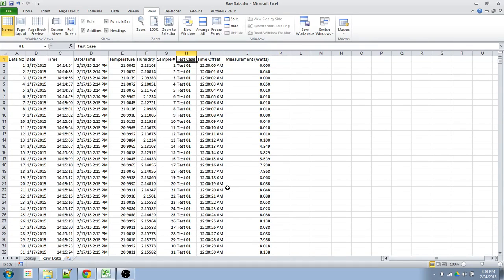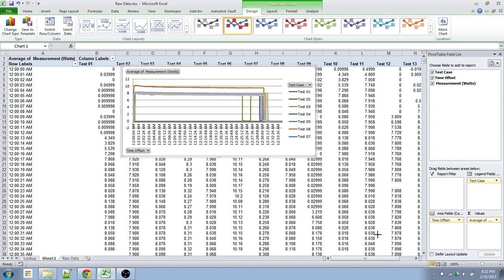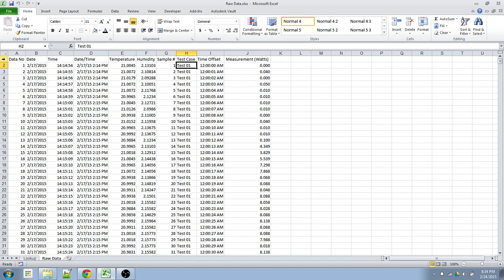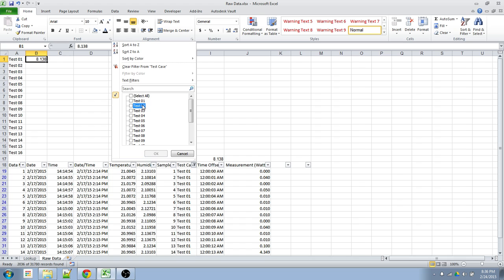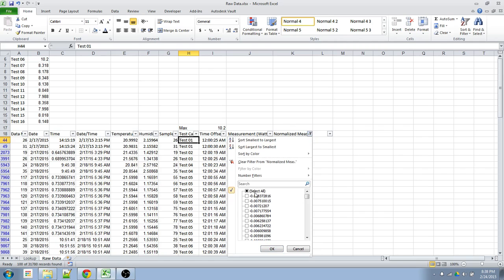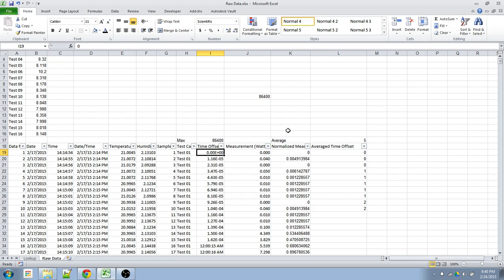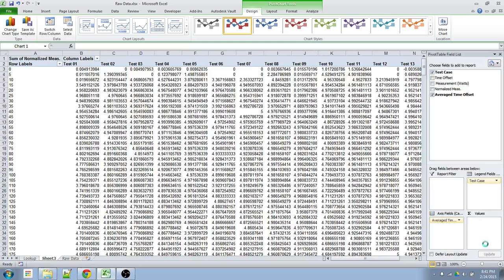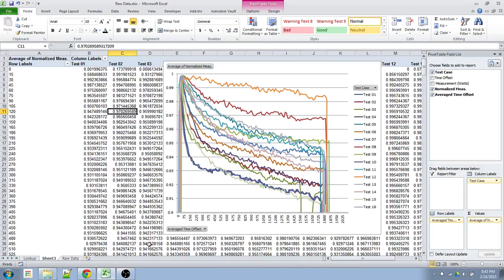Excel - Normalizing & Averaging Large Data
Part of the Advanced Excel training series which covers how to plot data from multiple test scenarios on top of each other, efficiently normalize each data set, and how to average/smooth the data.  Covers "=subtotal()", "Advanced Filter: Unique Records Only", basic "=vlookup()", and "Pivot Chart".